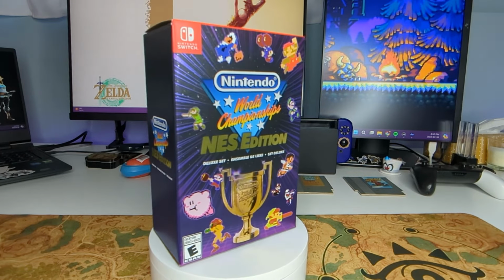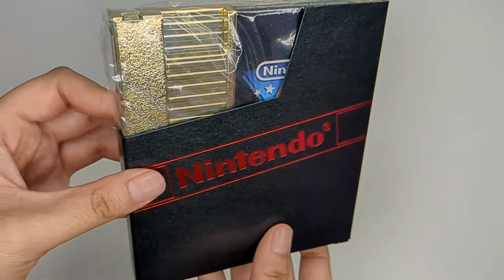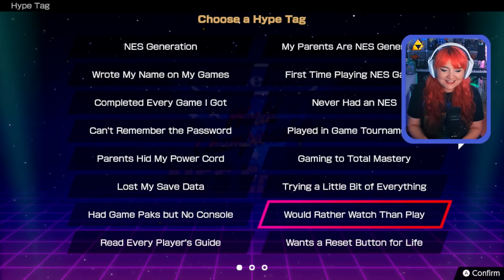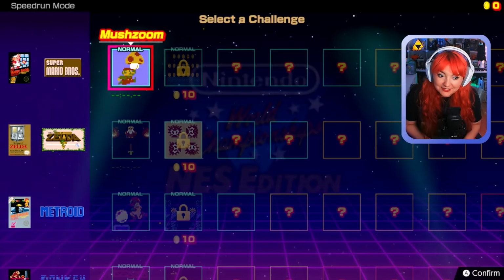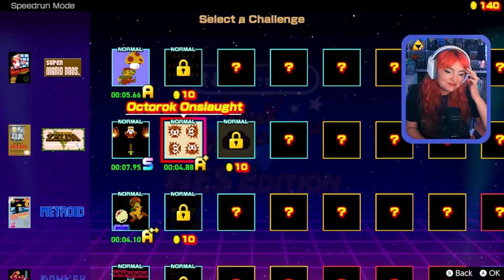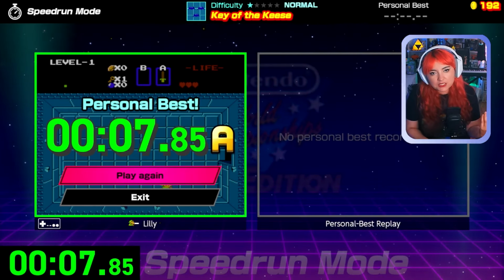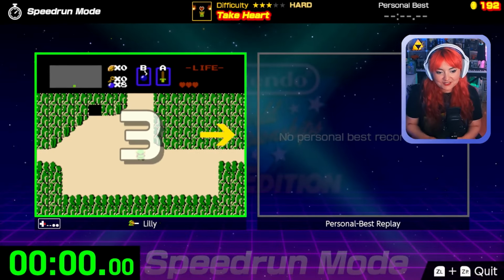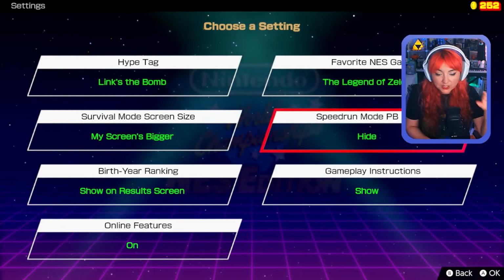First Impressions & Zelda Speedruns: Nintendo World Championships Unboxing!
How quickly could you snag the sword at the start of The Legend of Zelda? Could you do it faster than your friends? OK — can you do it faster than the rest of the world? Well, it’s time to find out!

00:00 Intro
00:42 Unboxing
04:58 Booting up the game
06:03 Creating Profile
08:46 Speedrun Mode
21:07 Game Settings & Pin Collection
21:11 Survival Mode

🇺🇸 Amazon US
🇨🇦 Amazon Canada
🗒️ NOTION How I plan, outline, and script my videos.

🛒 HD Cosplay Photosets ▹UNDER CONSTRUCTION

Hi! Welcome~ My name is Liliana but I go by Lilly. I'm from México but I live in Canada. I started creating gaming content in 2015 with a personal YouTube channel known as RGA Gamers in my town, shortly after I started as a cosplayer and managed to get a job as a TV host in a local TV gaming show known as Xtra Bonus.

I'm a software developer engineer but I'm mainly focusing on Web Design at a local company and content creation is a wonderful hobby at the time but hoping it becomes something more in a near future.

The first video game I ever played was Super Mario for NES when I was 4 years old. My favorite video game franchises are The Legend of Zelda, Kingdom Hearts, Resident Evil & Final Fantasy.

Nintendo World Championships: NES Edition is a 2024 video game developed by Nintendo EPD (Group 4) in collaboration with indieszero and published by Nintendo for the Nintendo Switch system. It is based on the Nintendo World Championships esports competition. The game was released on July 18, 2024 digitally on the Nintendo eShop and as a physical deluxe edition in stores.

BRING THE NINTENDO WORLD CHAMPIONSHIPS TO YOUR LIVING ROOM!

Test your speedrunning skills across more than 150 challenging moments from 13 classic NES™ games*! Compete against players around the world online, challenge your friends on the couch***, or try to see how far you can push your personal bests.

Relive memorable moments with big and small challenges across 13 NES games*, including classics like Super Mario Bros.™ 3, The Legend of Zelda™, Donkey Kong™, and Metroid™. You don't need to master entire games to feel like a Nintendo World Champion. And don’t worry if you’ve never played a millisecond of the original games—newcomers are welcome!

There are more than 150 challenges to choose from across multiple difficulty levels. Start small by seeing how quickly you can blaze through the first level of the Super Mario Bros.™ game or how fast you can gobble up an enemy in the Kirby’s Adventure™ game. You can grow the skills you need to take on tougher challenges as you go!